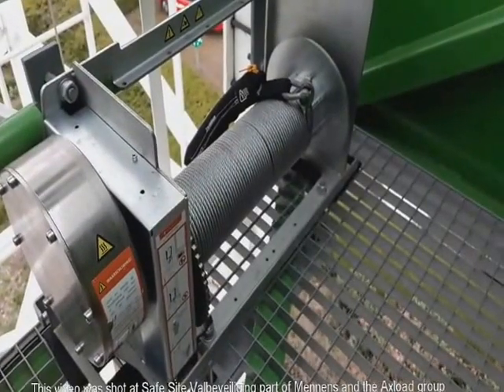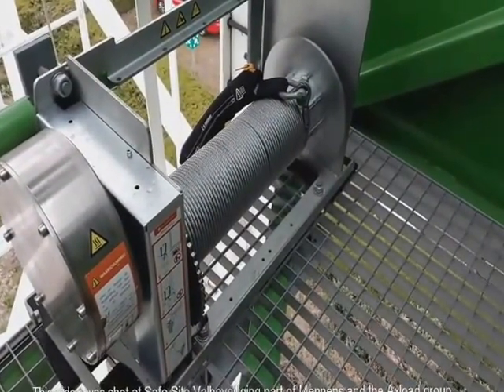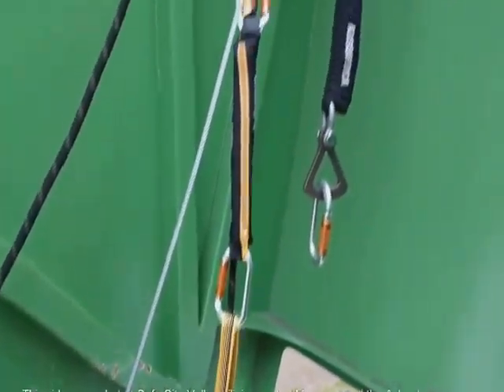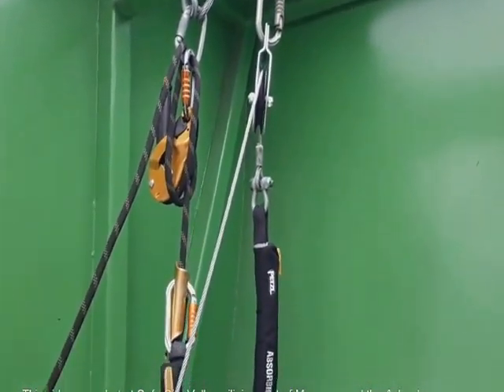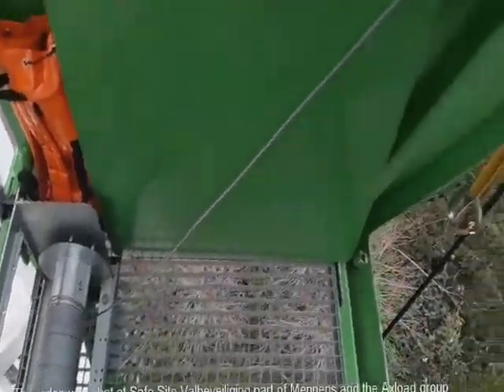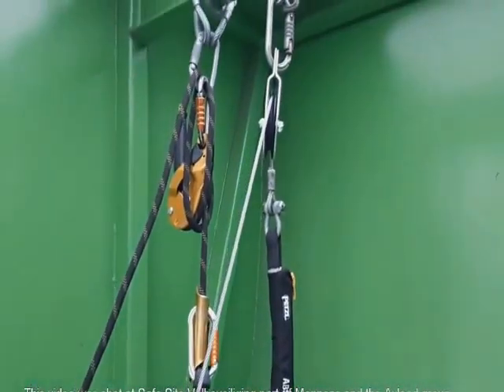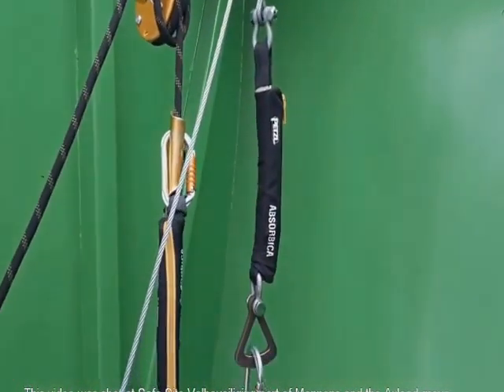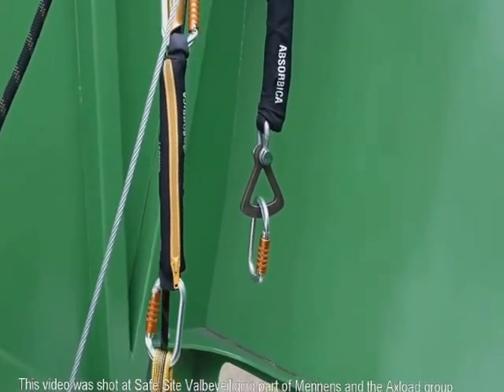The Evacuator : When Fire and Smoke Developing Very Fast !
WHEN FIRE AND SMOKE DEVELOPING VERY FAST : Evacuation procedures with the traditional rope based descent devices are very: Dangerous, Difficult, Time Consuming, You can forget them and You Need a Lot Training Each Year !
When Fire And Smoke developing very fast you want to evacuate Fast and Simple.
In time critical situations not everybody is able to do difficult technical procedures during an evacuation process from a Wind Turbine, Tower Crane , Port Crane or other Workplaces on Heights.
The Fireproof Evacuator Deals With All These Problems, Click And Go. That's All !!
Certified by DEKRA Germany EN341.